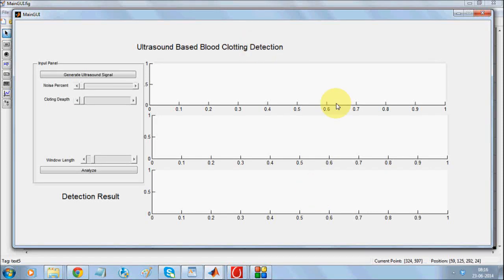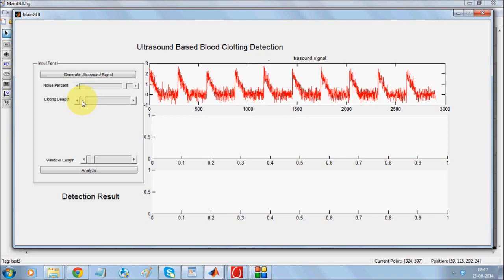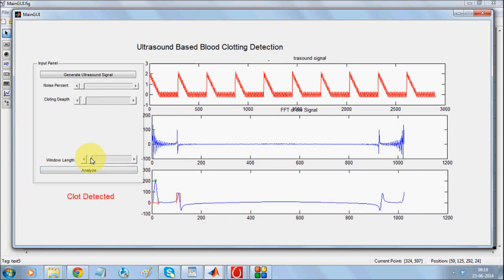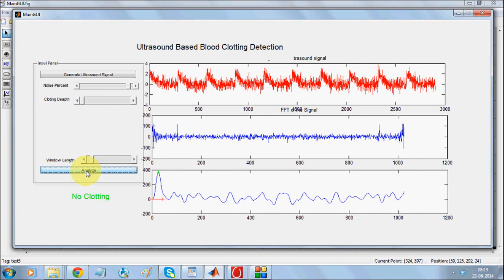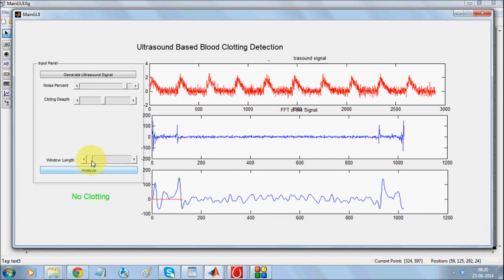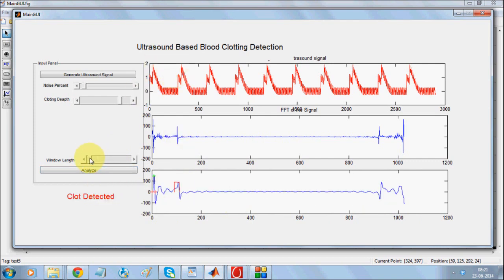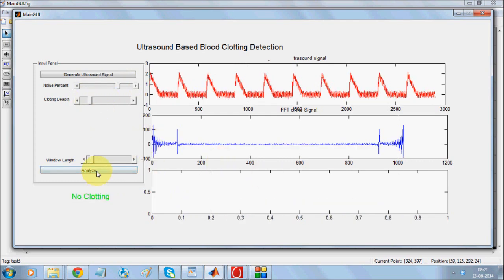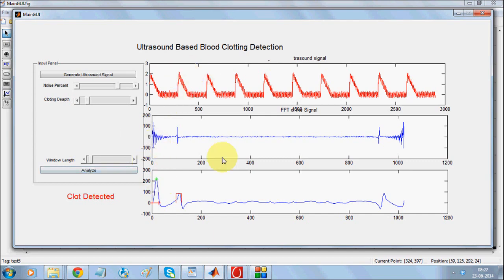Ultrasound Clot Detection Using FFT Zooming Matlab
This is implementation of FFT zooming technique for Clot detection in Ultrasound signal. As there are no standard database, the ultrasound signal is synthesized as a combination of triangular, sawtooth and sinusoidal signal. FFT is filtered using a hanning window and the resultant data is passed to a FFT-peak analyzer method developed solely by us. This finds the most crucial peak and it's frequency and tries to identify presence of second significant peak.